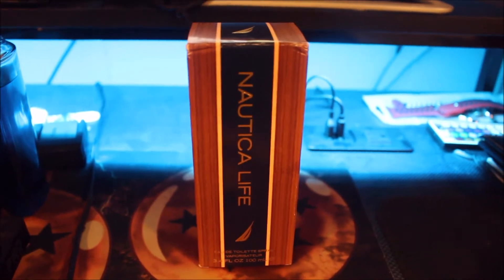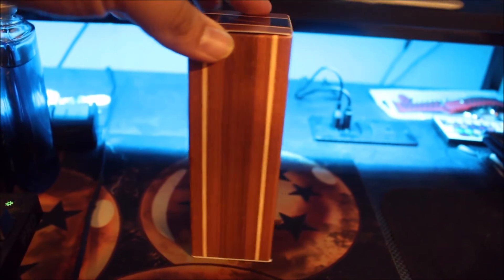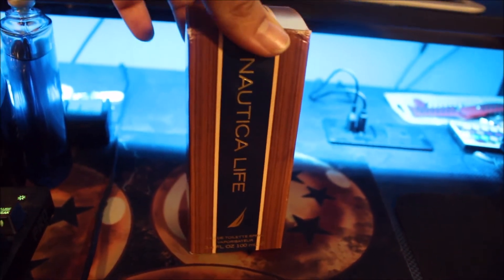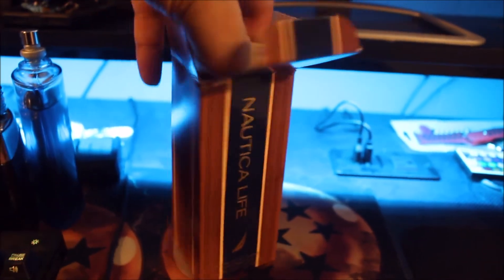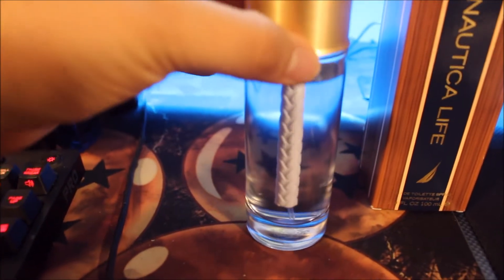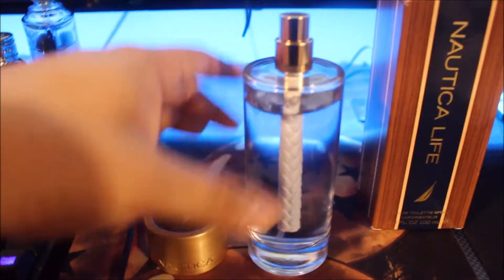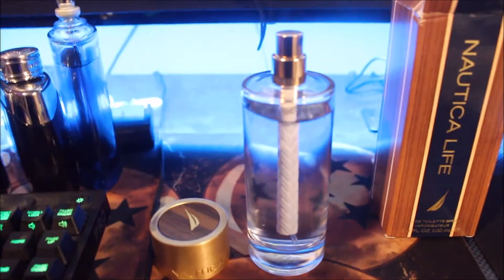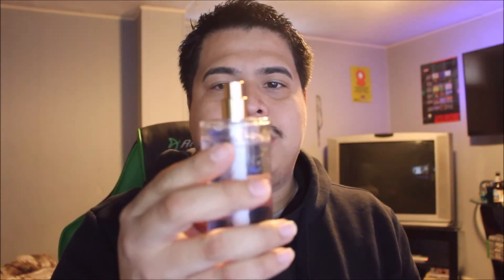Nautica Life Review by Nautica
Here's my review on nautica life for men by the house of nautica.